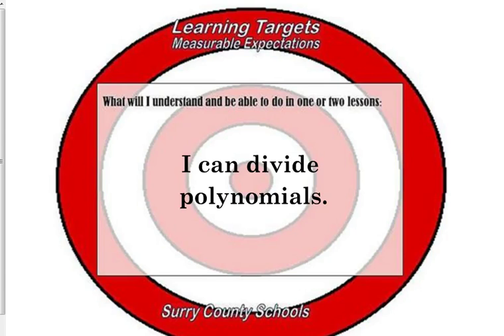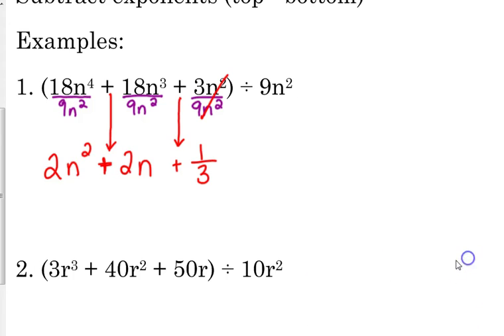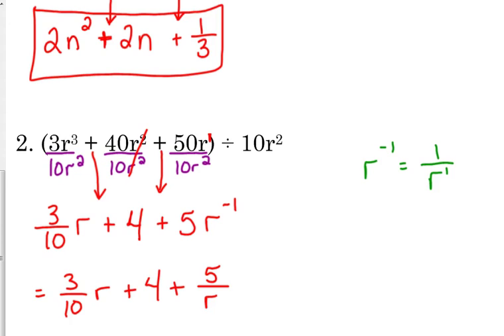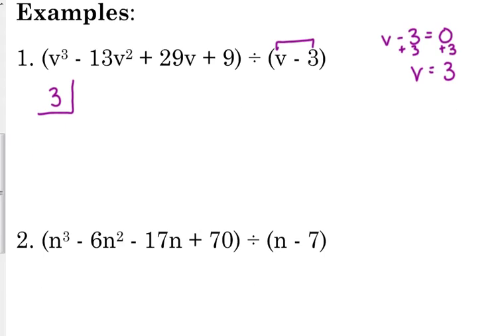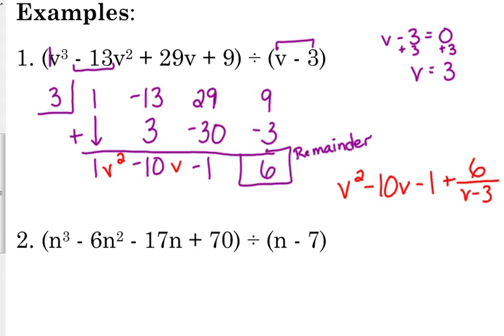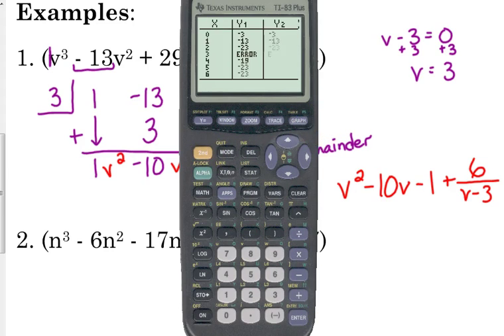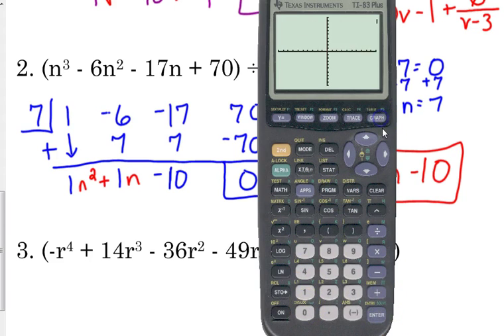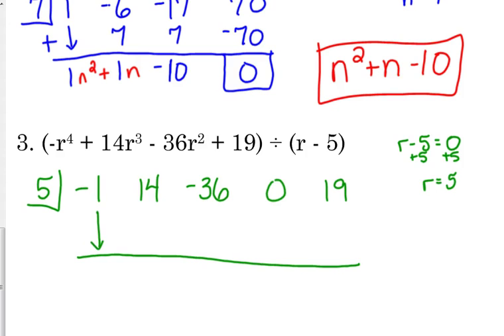Day 14 Lesson~Dividing Polynomials